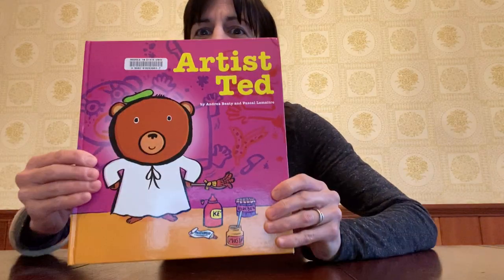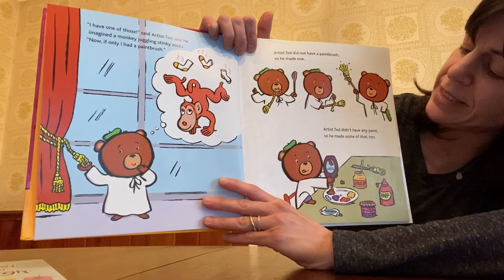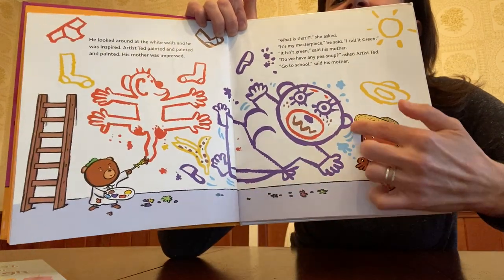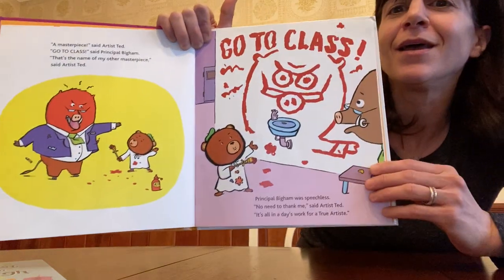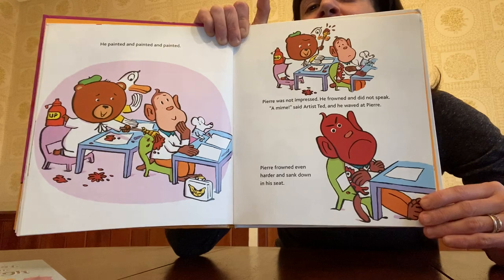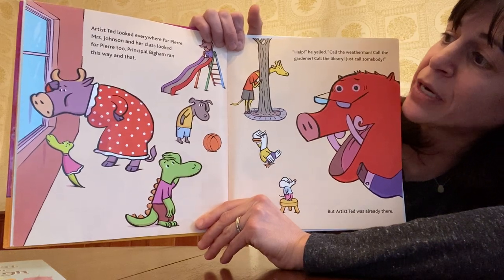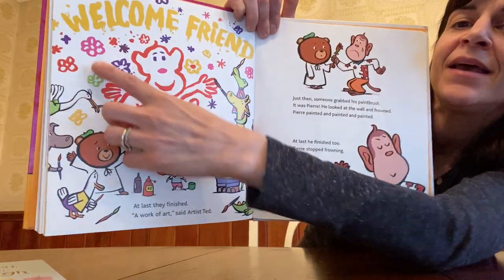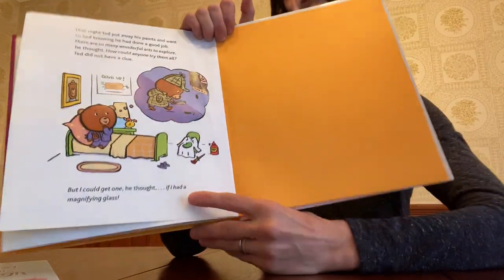Artist Ted Read aloud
Artist Ted by Andrea Beaty and Pascal Lemaitre